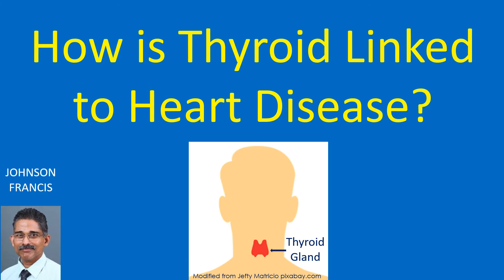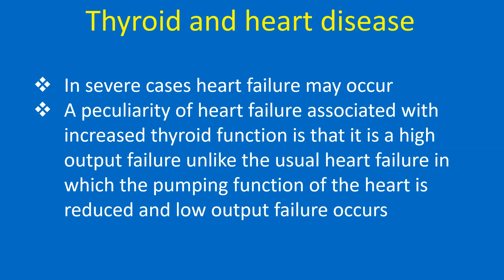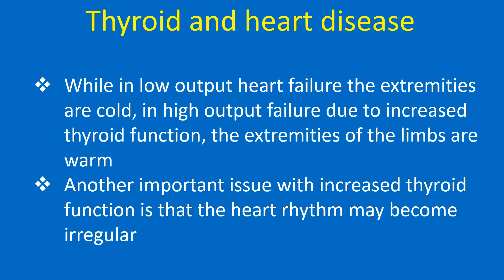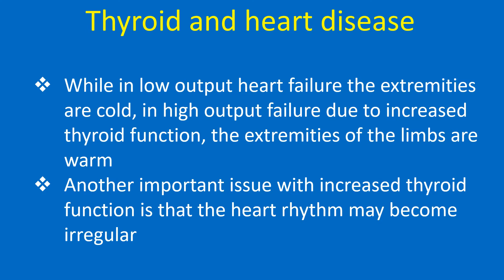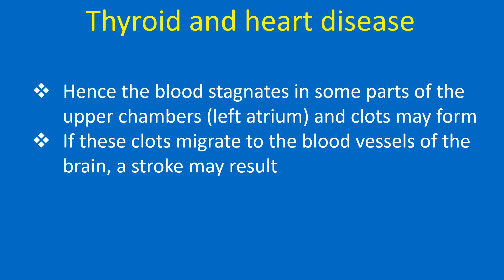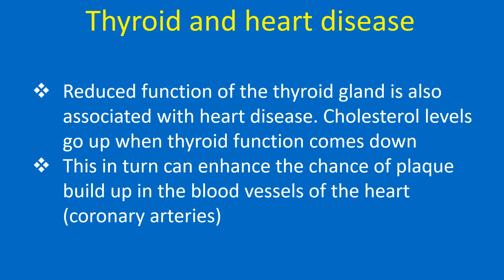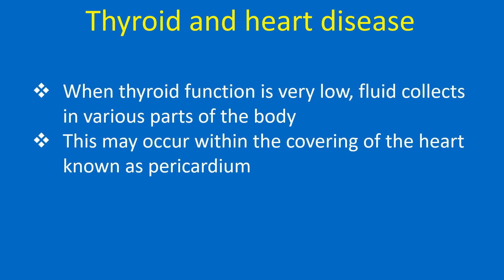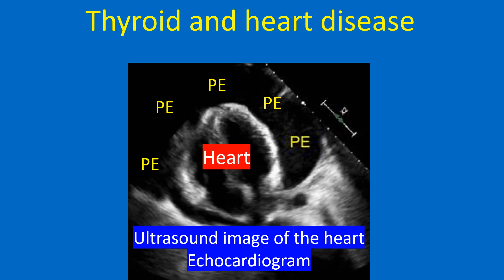How is Thyroid Linked to Heart Disease?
Heart disease can occur with both increased function of the thyroid gland and decreased function of the thyroid gland. When thyroid function is increased, heart rate increases and the work load of the heart increases.
In severe cases heart failure may occur. A peculiarity of heart failure associated with increased thyroid function is that it is a high output failure unlike the usual heart failure in which the pumping function of the heart is reduced, and low output failure occurs.